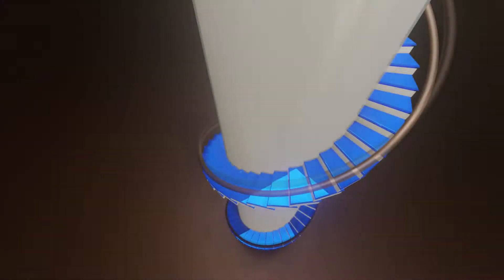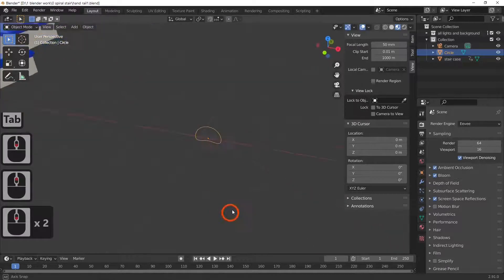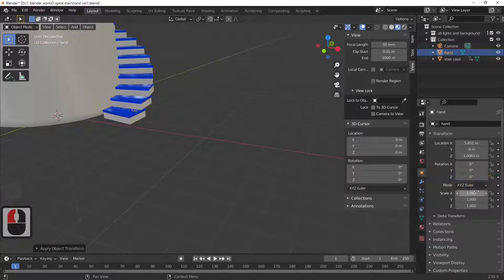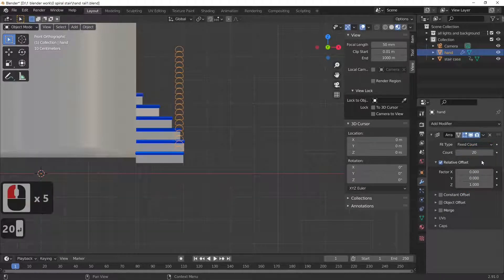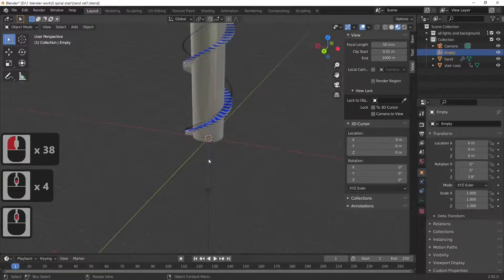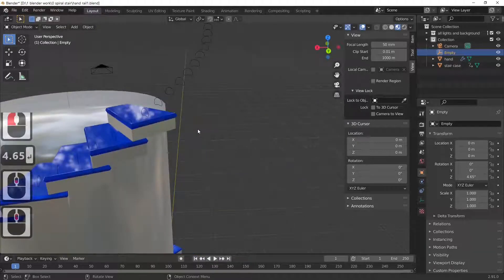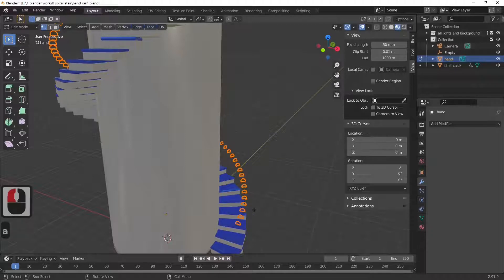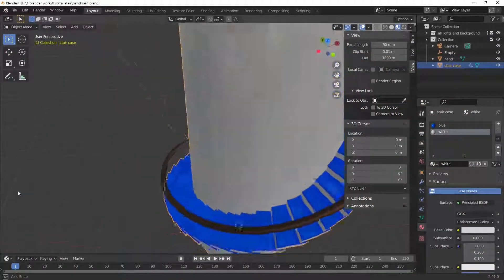Make a handrail (Blender beginner tutorial) blender 2.91. using bridge edge.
Make a handrail in blender 2.91

A handrail is a rail that is designed to be grasped by the hand so as to provide stability or support. Handrails are commonly used while ascending or descending stairs

Uses bridge edge loops